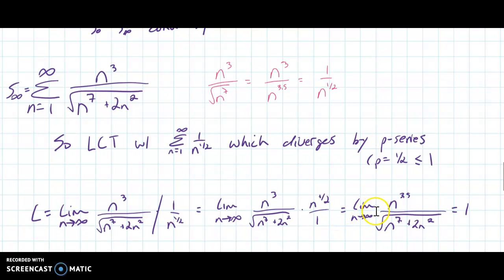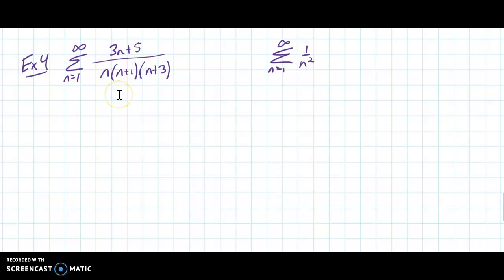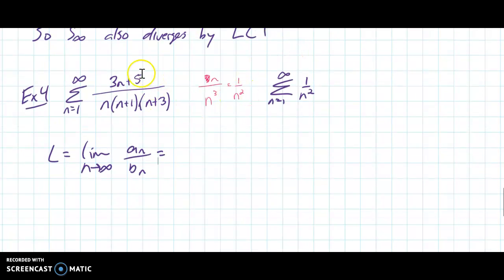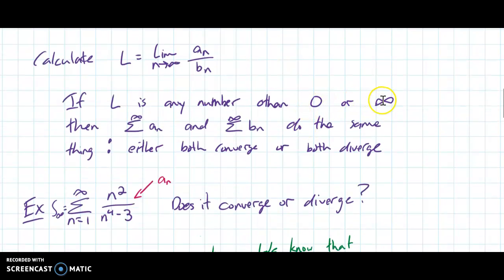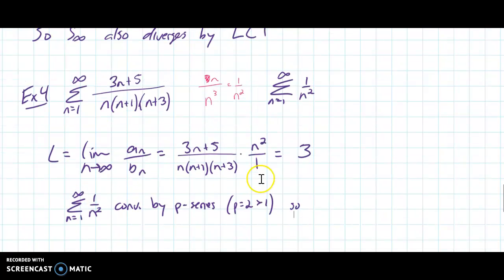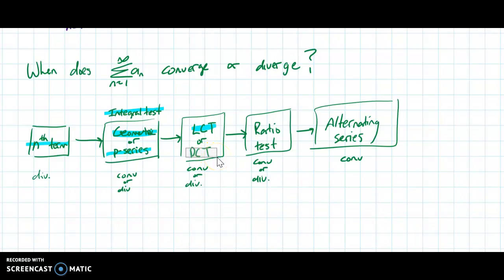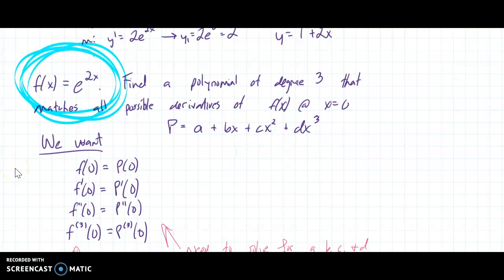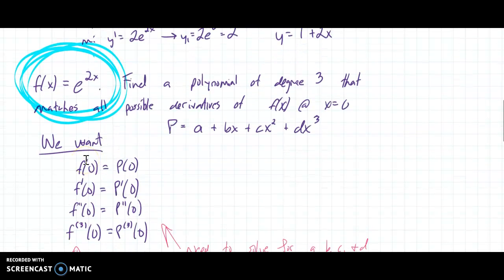Limit Comparison Test Part 2